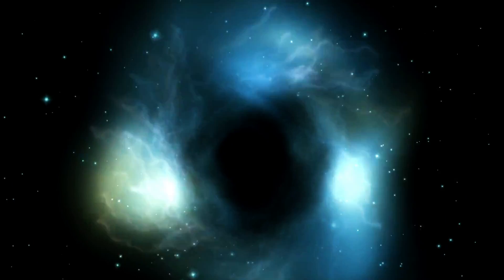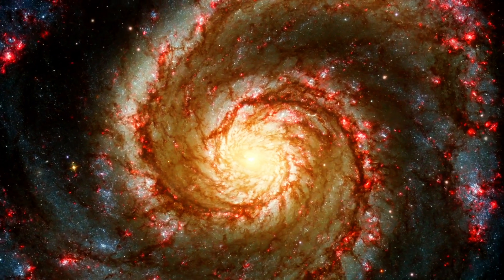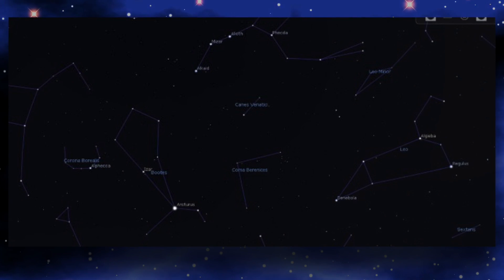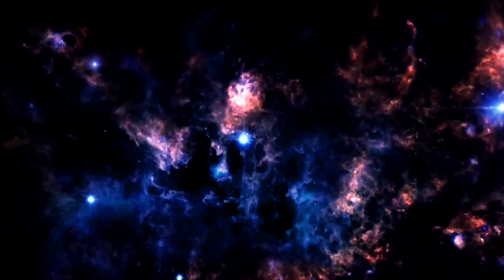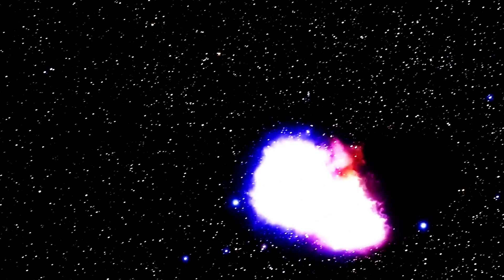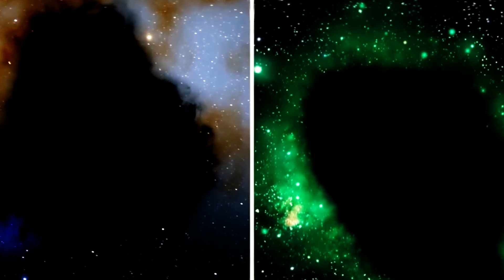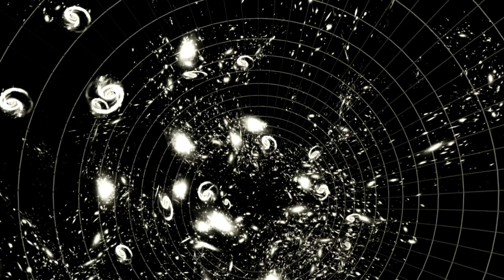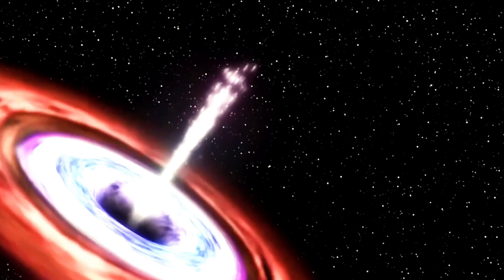A Mysterious Discovery In Space!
A Mysteriously Logic Defying Discovery By Scientists!

Scientific discovery is the process or product of successful scientific inquiry. Objects of discovery can be things, events, processes, causes, and properties as well as theories and hypotheses and their features. Most philosophical discussions of scientific discoveries focus on the generation of new hypotheses that fit or explain given data sets or allow for the derivation of testable consequences .in this video, we are looking into ALL Logic Defied After This Discovery By Scientists